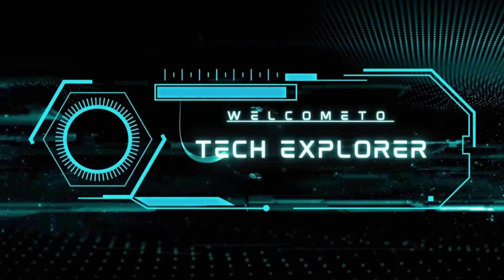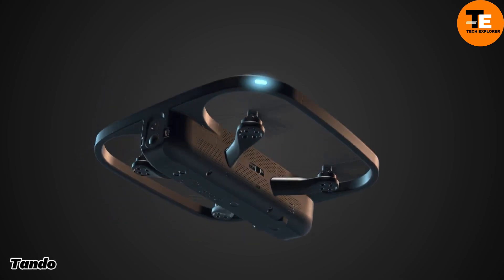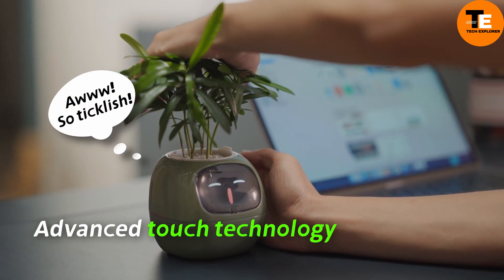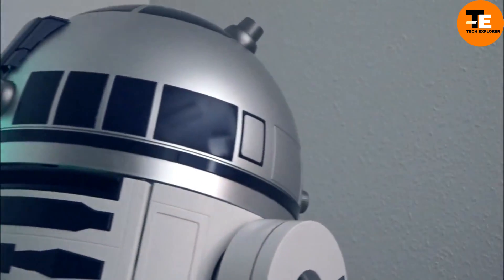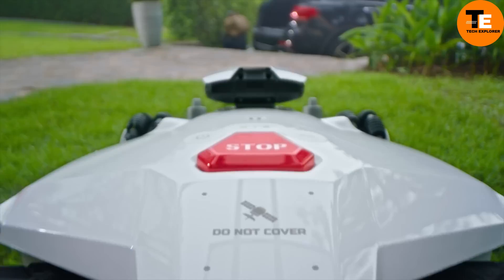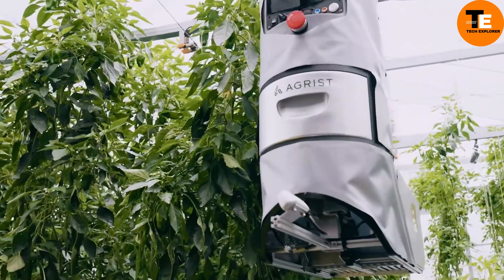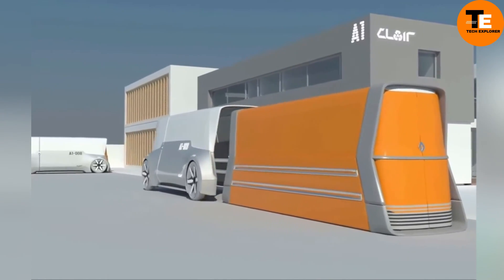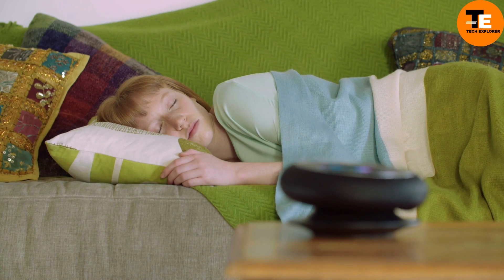MODREN ROBOTICS TECHNOLOGIES AND GADGETS YOU WANT TO BUY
Explore the latest advancements in robotics technologies and gadgets, from innovative household robots to cutting-edge industrial machines. Discover how these technologies are transforming daily life and various industries. Stay updated with breakthrough gadgets designed to enhance efficiency, productivity, and convenience. Dive into the future of robotics and see how these remarkable inventions can make a difference.